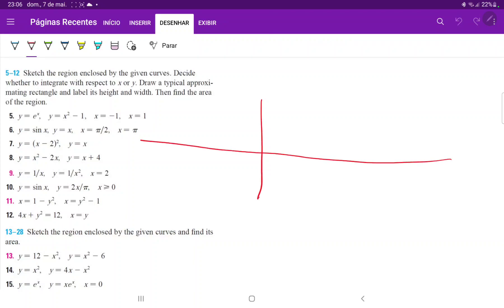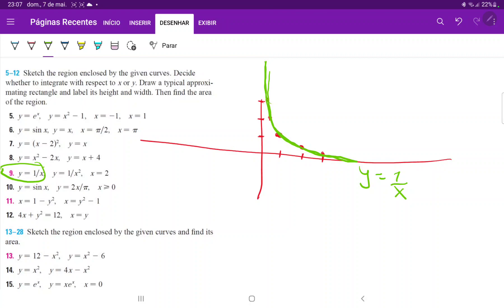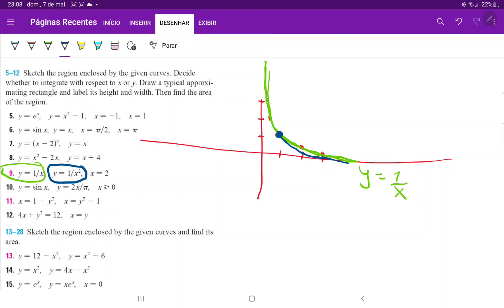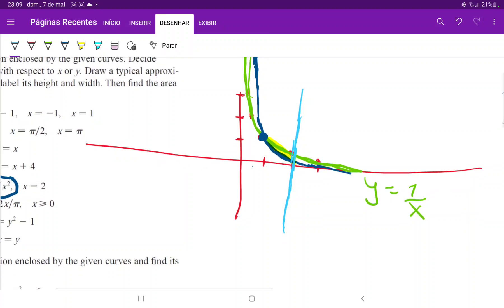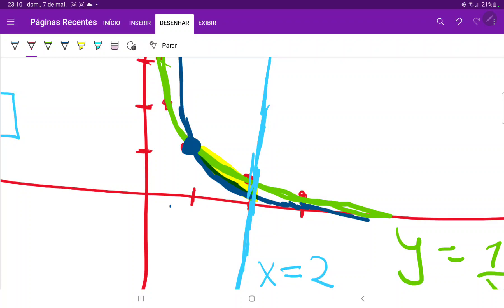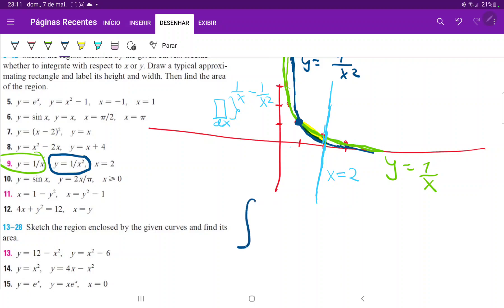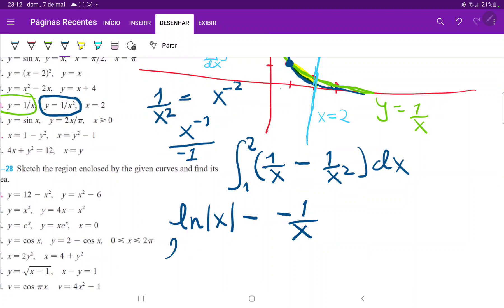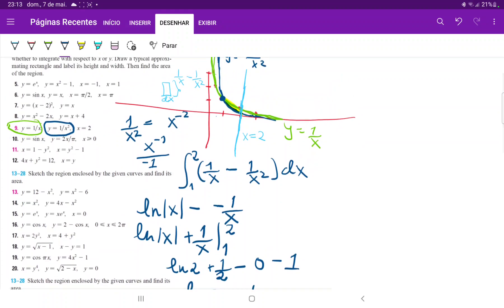6.1.9 Sketch the region. Decide whether to integrate with respect to x or y. y = 1/x^2, y = 1/x, x=2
Problem 6.1.9 From James Stewart's Single Variable Calculus - Early Transcendentals 7th edition
from chapter 6, applications of integration - areas between curves.

Sketch the region enclosed by the given curves. Decide whether to integrate with respect to x or y. Draw a typical approximating rectangle and label its height and width. Then find the area
of the region. y = 1/x^2, y = 1/x